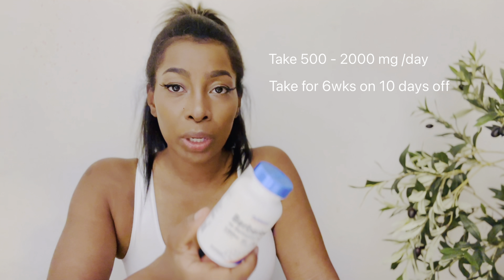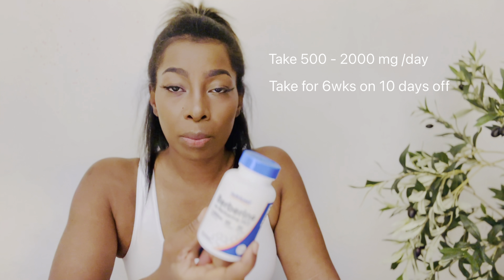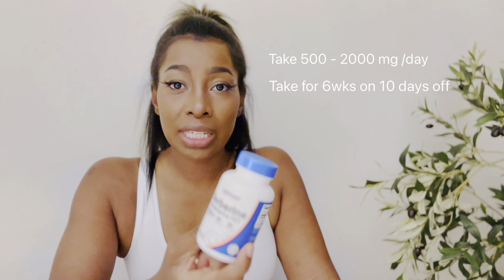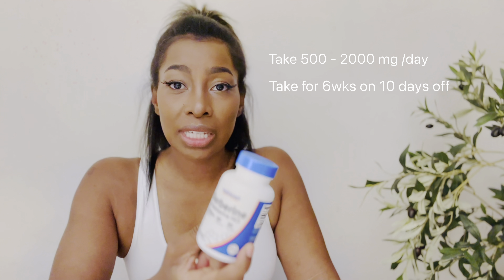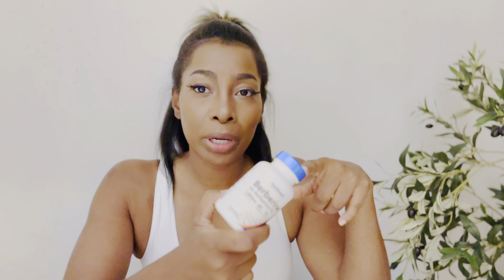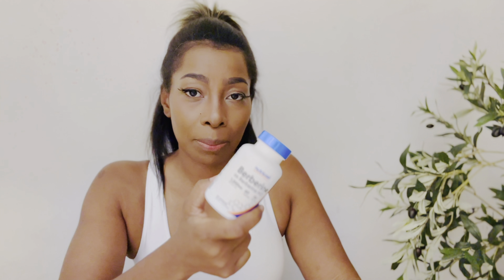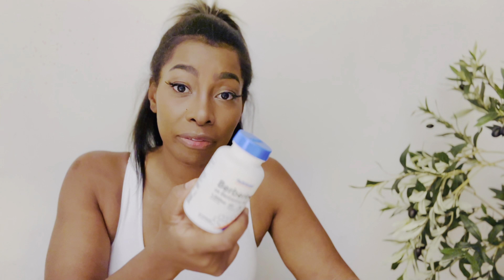Weight Loss Supplements That Actually Work in 2024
Let's discuss Berberine, the viral supplement that works like Ozempic to help keep you in caloric deficit, lower your blood sugar and lose weight.

00:04 Current measurements
00:49 What is Berberine?
01:49 How many mg to take per day
02:09 How long can you take Berberine
02:25 How to take Berberine while fasting
03:02 Negative side effects of taking Berberine

According to Doctors berberine:

1. Improves insulin sensitivity.
2. Increasing the density of mitochondria in your muscle cells. Increasing muscle function is critical to burning more calories.
3. Activates brown fat tissue. Brown fat tissue helps regulate your heat production and metabolism.
4. Reduces inflammation.
5. Improves gut health.

The ideal dose of berberine is somewhere between 500 mg all the way up to 2,000 mg taken each day.

Want more from my blog?